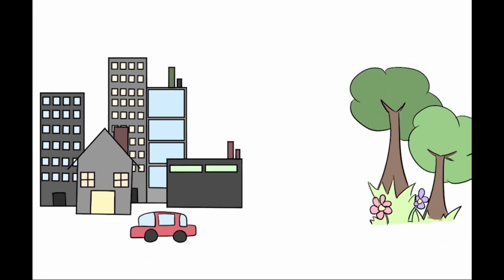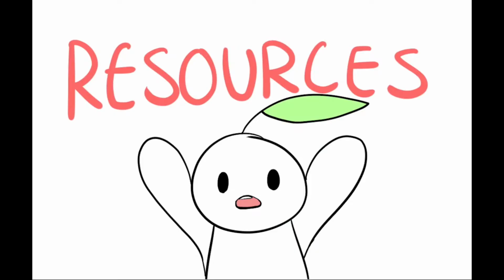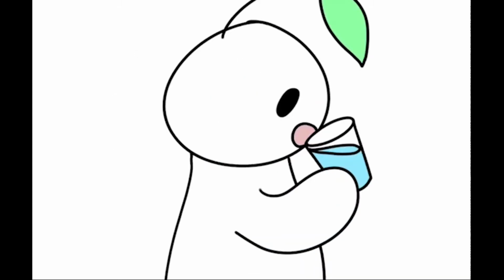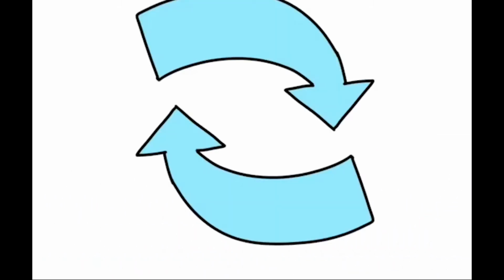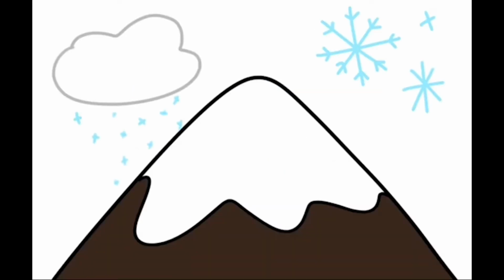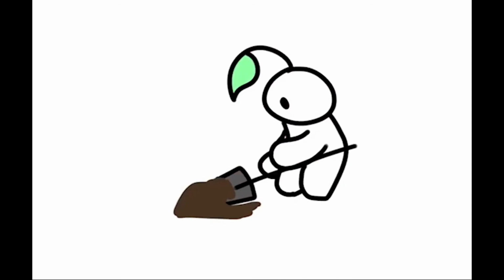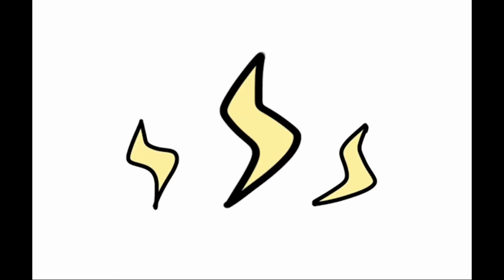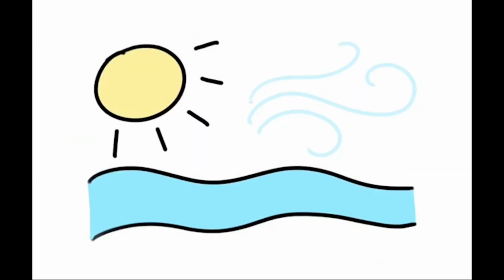Resources - The Tomorrow Project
Learn more about the natural resources that we rely on in our everyday lives - including where they come from, why they are important, and why we need to protect them!

Animated by:
Annika Chan
Emmy Yang